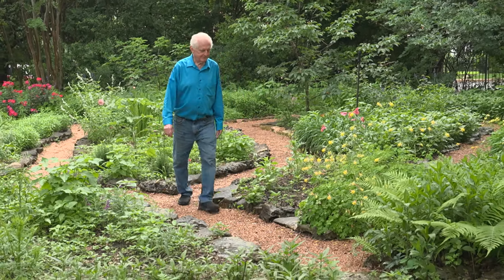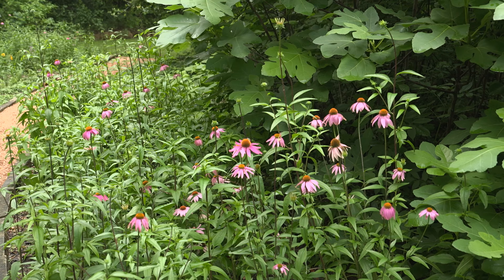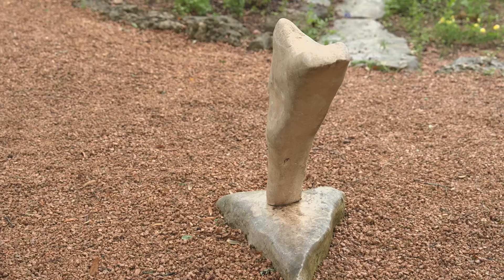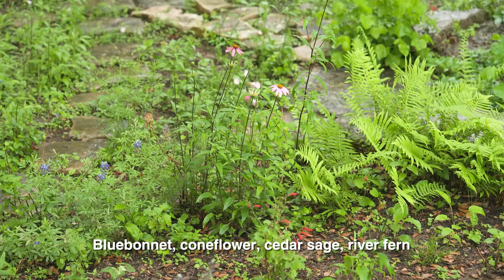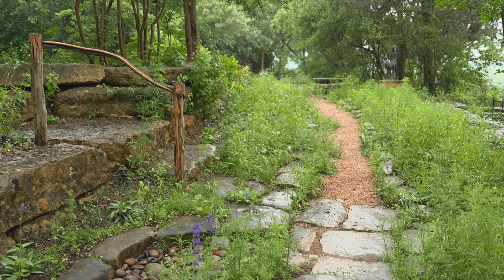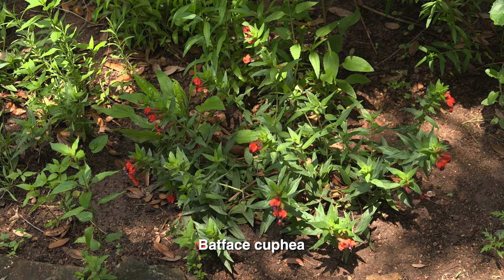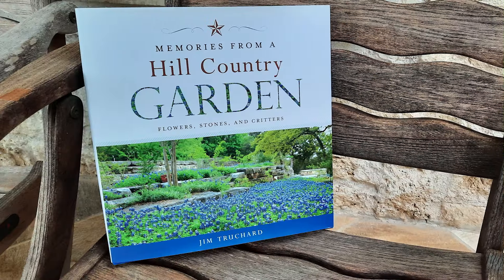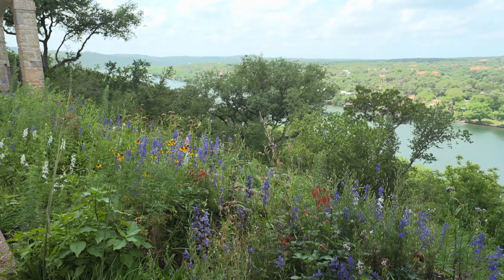Hill Country Habitat Romance: James Truchard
Soil under his fingernails grounds James Truchard to the land he loves. Every season, he celebrates unfurling flowers and ripening seeds for wildlife that frolics and feeds. Climate challenges have led his vision and respect for Hill Country resources since he purchased the lot in 1995.